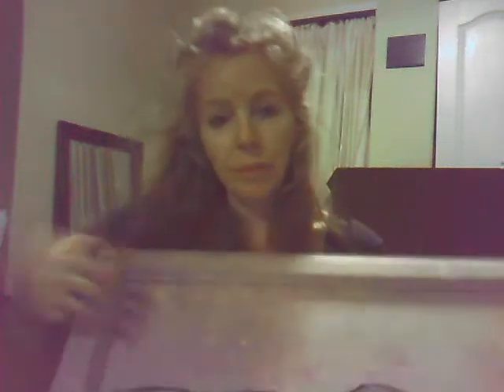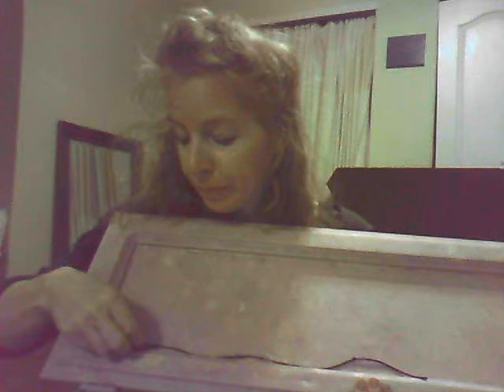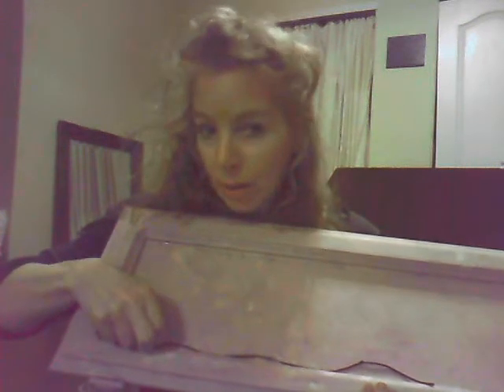Pompeii Filagree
My new decoupage technique to adorn kitchen cabinets.

To make my new Pompeii Filagree:
1. Apply wallpaper paste,
2. Shape the round satin cord, rope, etc.,  over the paste,
3. Painting with a tiny brush with a metallic paint acrylic,
4. 2 Coats of polyurethane or similar.